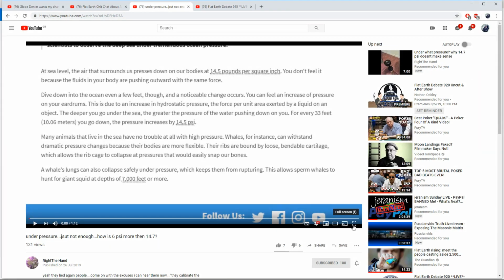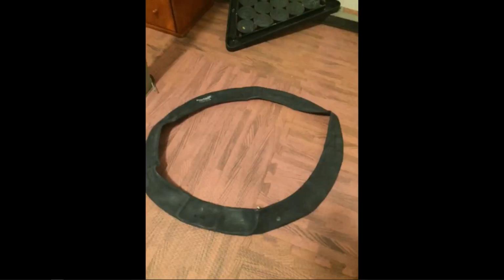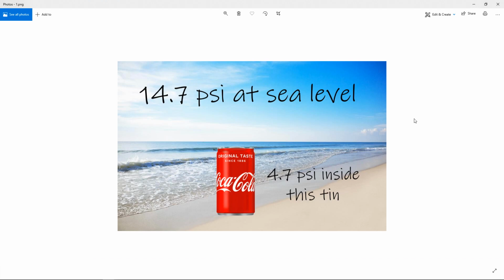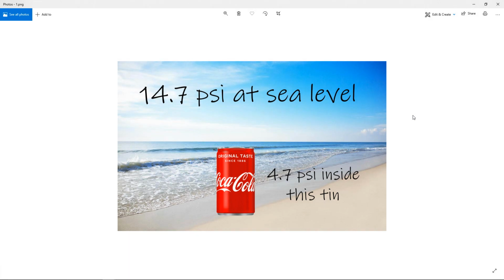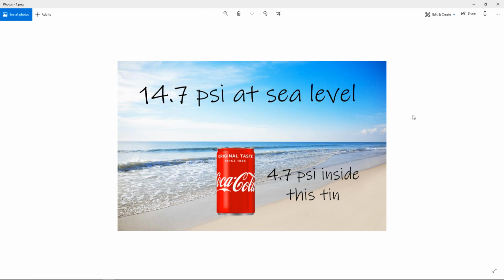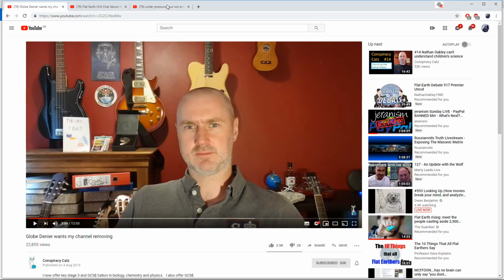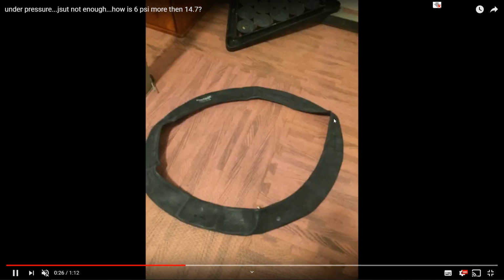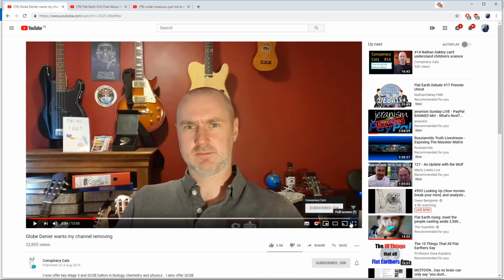The Rumpus Educates Conspiracy Catz On Gas Pressure.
Last night The Rumpus was given an opportunity to educate us all on how to measure Atmospheric gas pressure. Using some of the examples provided by Conspiracy Catz he was able to demonstrate how he derives a value from the data. Unfortunately this is in direct contradiction to what Conspiracy Catz said. So, I don't know what to say, who is right, who is wrong? Has CC just been toe tagged? Your guess is as good as mine, but it is a very good example of how this gas pressure issue is still a headache for everyone.